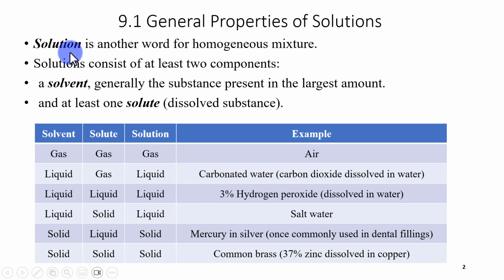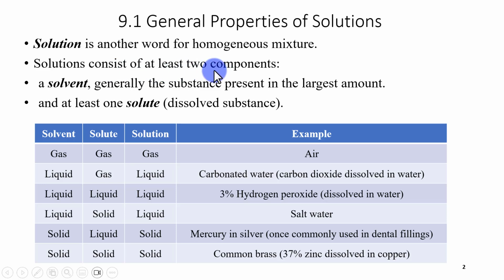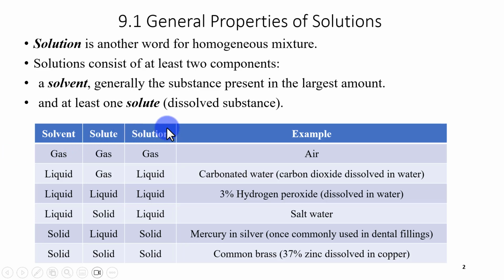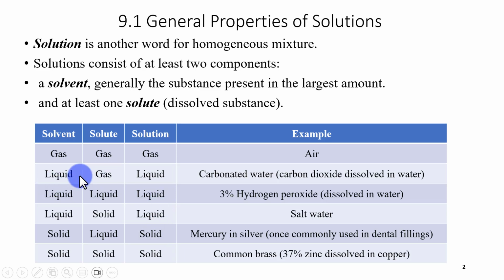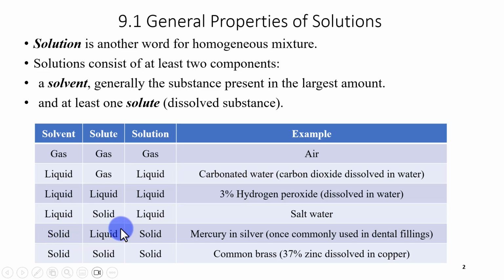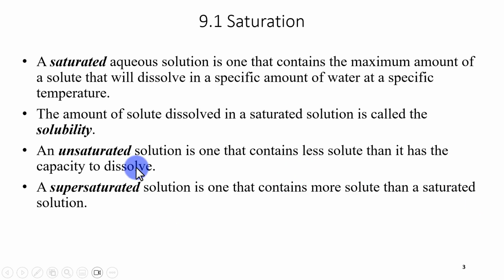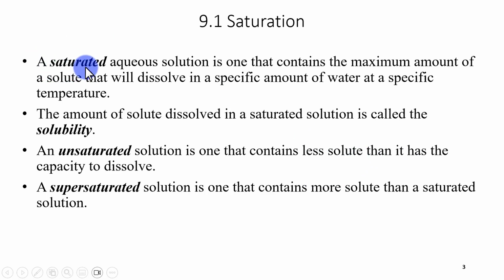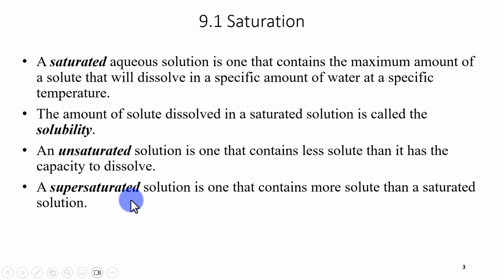Ch9 1 Physical properties of solutions